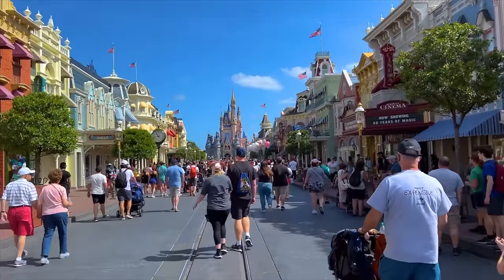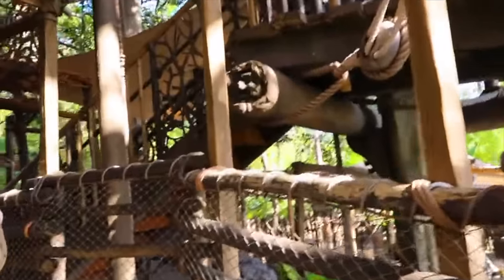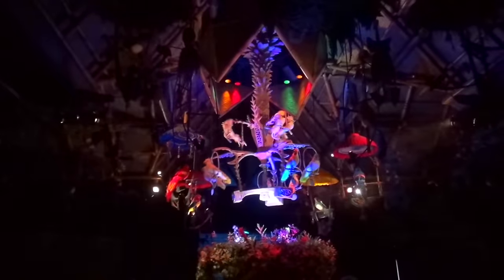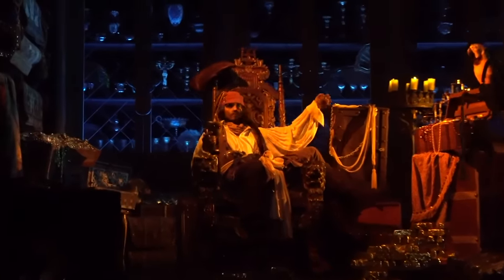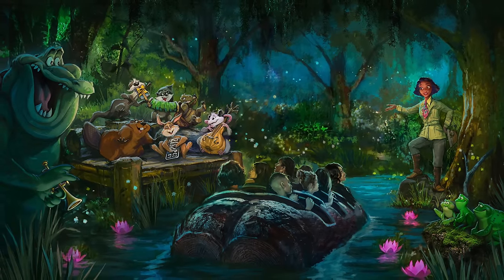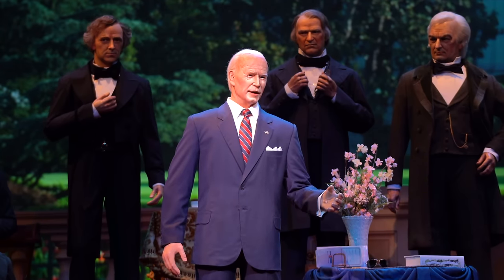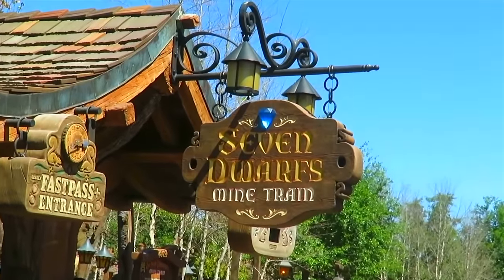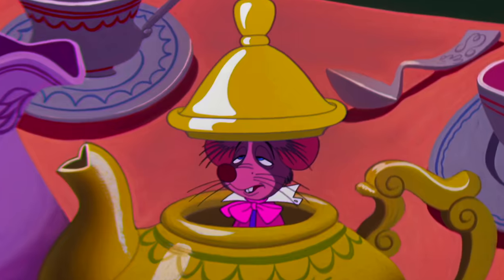Magic Kingdom ATTRACTION GUIDE - 2024 - All Rides + Shows - Walt Disney World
Are you heading to Magic Kingdom at Walt Disney World in Orlando, Florida? Then check out this handy guide for all the rides and attractions in the amazing Magic Kingdom park!

The Magic Kingdom is a theme park located at the Walt Disney World Resort in Florida. Below is a list of the current attractions found therein, arranged by "lands":

0:00 Intro

0:18 Main Street, U.S.A.
Walt Disney World Railroad
Town Square Theatre
Main Street Vehicles

0:59 Adventureland
Swiss Family Treehouse
Jungle Cruise
The Magic Carpets of Aladdin
Walt Disney's Enchanted Tiki Room

3:22 Frontierland
Big Thunder Mountain Railroad
Tom Sawyer Island
Country Bear Jamboree
Frontierland Shootin' Arcade
Tiana's Bayou Adventure (OPENING JUNE 28TH 2024)

5:13 Liberty Square
The Hall of Presidents
The Haunted Mansion
Liberty Square Riverboat

6:26 Fantasyland
It's a Small World
Peter Pan's Flight
Prince Charming Regal Carrousel
Mickey's PhilharMagic
Princess Fairytale Hall
Seven Dwarfs Mine Train
The Many Adventures of Winnie the Pooh
Mad Tea Party
Enchanted Tales with Belle
Under the Sea: Journey of the Little Mermaid
The Barnstormer featuring the Great Goofini
Dumbo the Flying Elephant
Pete's Silly Sideshow
Casey Jr. Splash 'N' Soak Station

10:33 Tomorrowland
Tomorrowland Speedway
Astro Orbiter
Tomorrowland Transit Authority PeopleMover
TRON Lightcycle Run
Space Mountain
Walt Disney's Carousel of Progress
Buzz Lightyear's Space Ranger Spin
Monsters, Inc. Laugh Floor

13:47 Parades and Nighttime Shows
Mickey's Magical Friendship Faire
Disney Adventure Friends Cavalcade
Disney Festival of Fantasy Parade
Happily Ever After

15:12 Outro